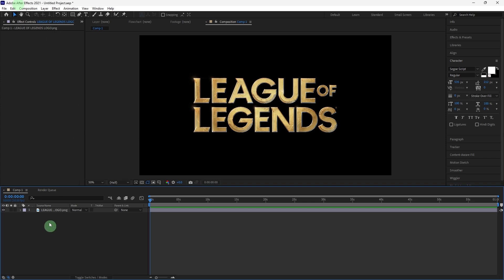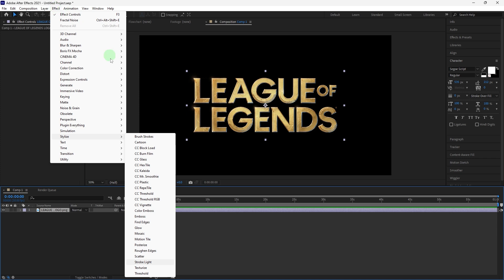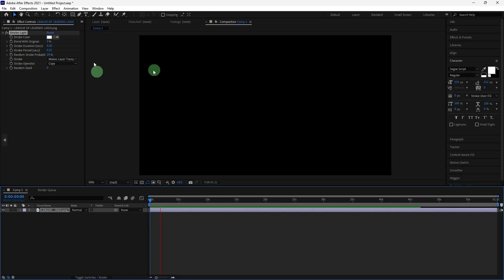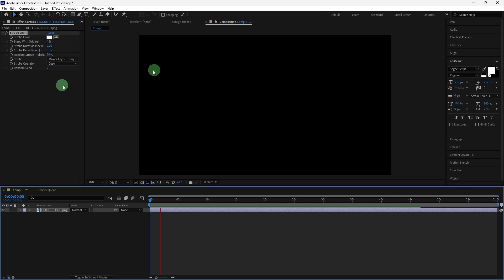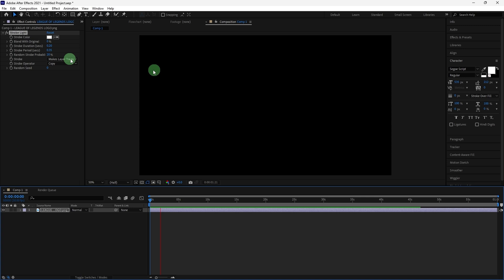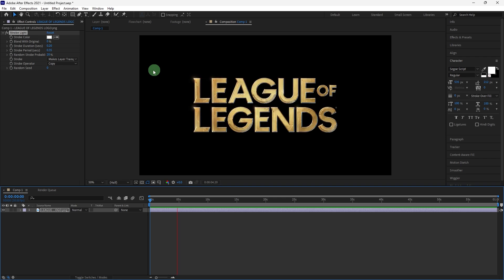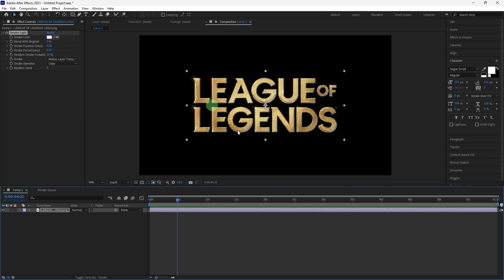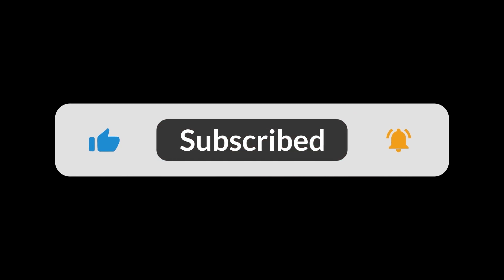How To Create Flicker In After Effects (Quick & Easy Method)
This tutorial will teach you how to create flicker in After Effects. Use this easy method in your After Effects projects to add flicker effects to your edits.